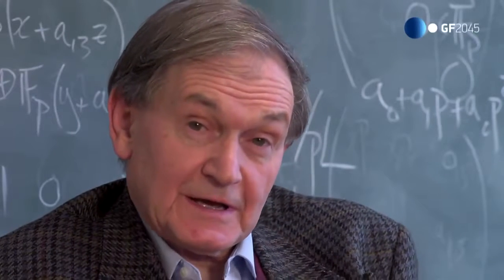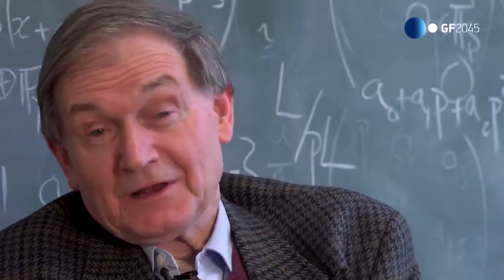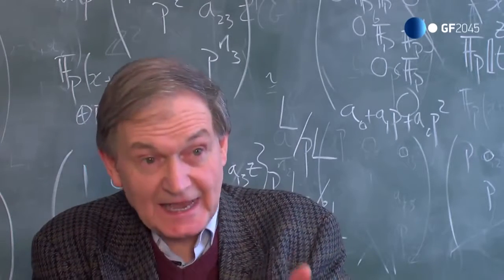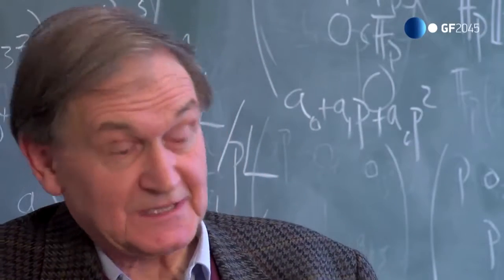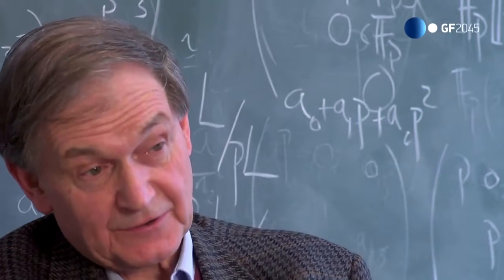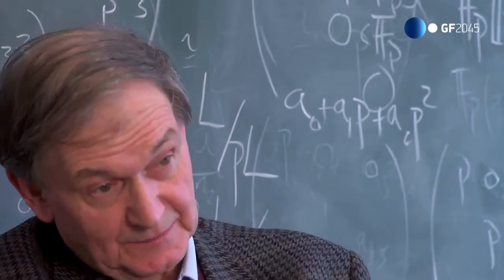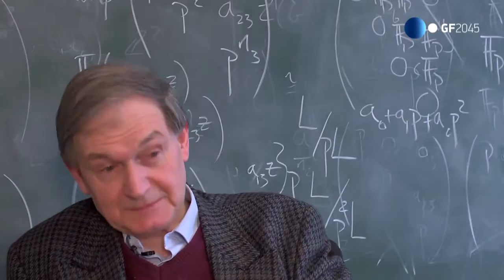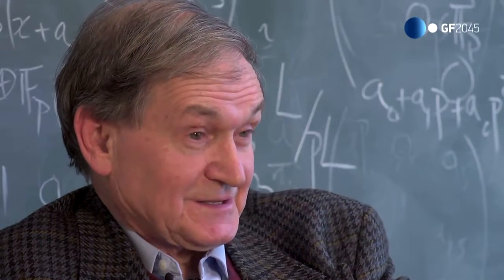Sir Roger Penrose — The quantum nature of consciousness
Sir Roger Penrose. Quantum Consciousness Theorist — Co-creator of the Orch OR model of the quantum nature of consciousness and memory.

Knighted in 1994 for his contributions to science, Sir Roger Penrose OM FRS, is an English mathematical physicist, mathematician and philosopher.

The extraordinary scope of his work ranges from quantum physics and theories of human consciousness to relativity theory and observations on the structure of the universe. Penrose is internationally renowned for his scientific work in mathematical physics, in particular for his contributions to general relativity and cosmology. His primary interest is in a field of geometry called tesselation, the covering of surfaces with tiles of different shapes.

Among numerous prizes and awards, he received the 1988 Wolf Prize for physics, which he shared with Stephen Hawking for their contribution to our understanding of the universe.

He is the Emeritus Rouse Ball Professor of Mathematics at the Mathematical Institute of the University of Oxford, as well as an Emeritus Fellow of Wadham College.

"There is a current view that consciousness is something which arises from some complicated computation. So we have our computers, and people think that because they can do things amazingly fast, and they can calculate very quickly, and they can play chess extremely well, that they are superior to us even, and it is only some complicated aspect of this computational activity that somehow consciousness arises from that. Now my view is quite different from this. I think there is a lot of computational activity going on in the brain, but this is basically unconscious. So consciousness seems to me to be something quite different."